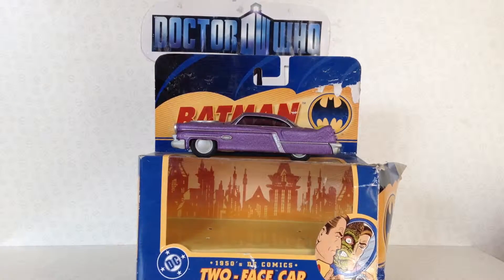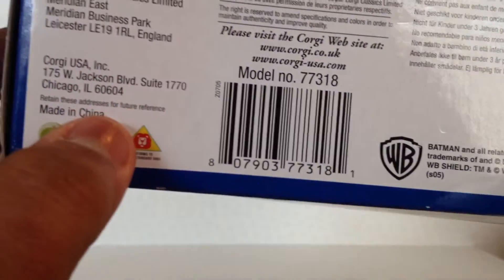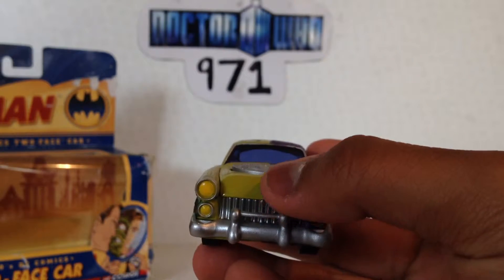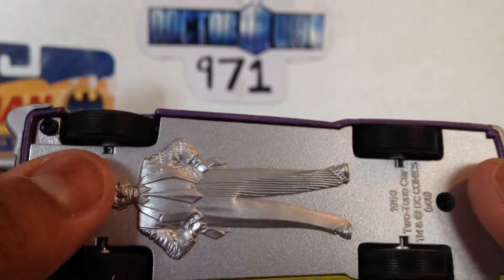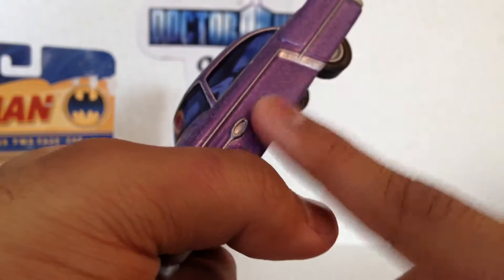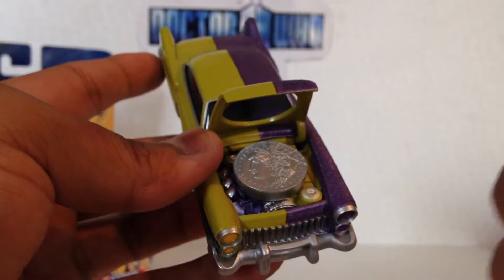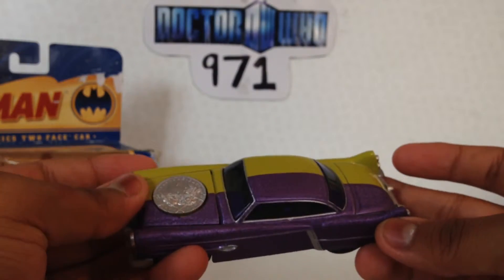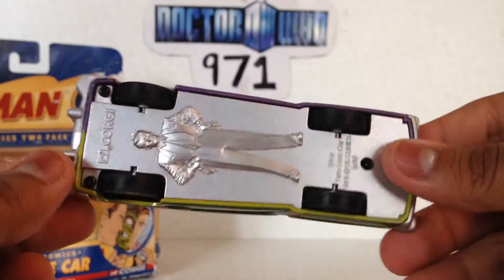Batman 1950's Two-Face Corgi Car Review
This will be a review on my Batman 1950's Two-Face Corgi Car.